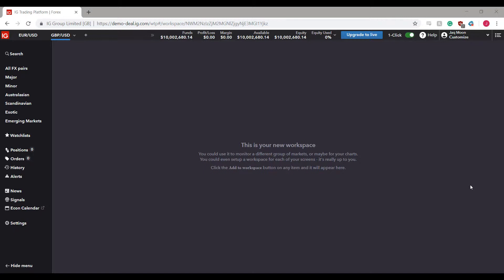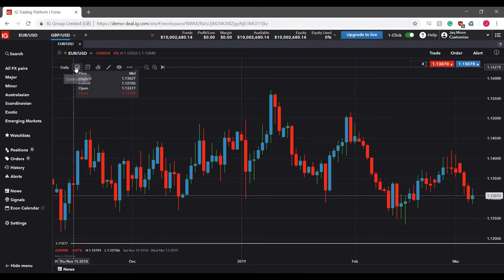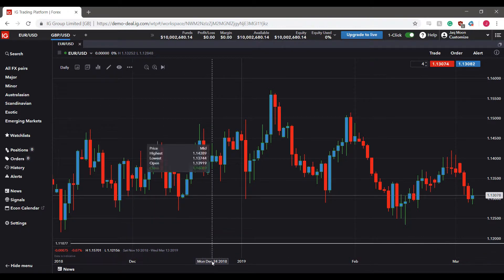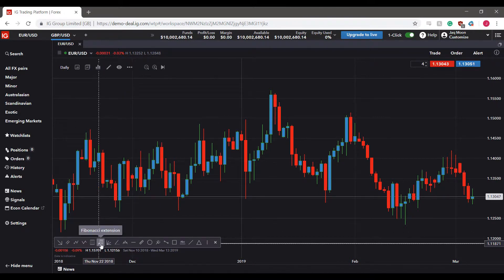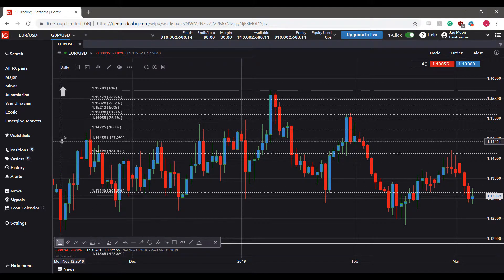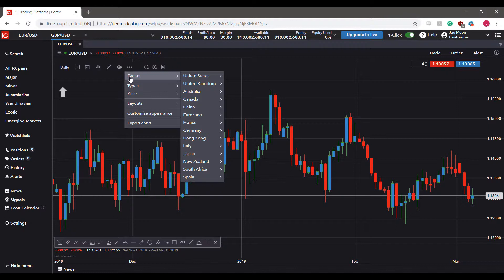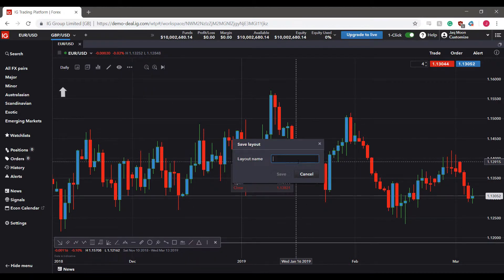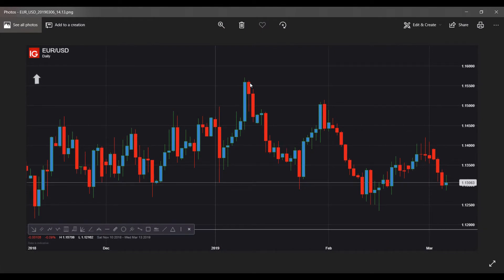IG Forex Trading Platform - How to add Indicators and Drawing Tools to Charts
Users of the IG Trading Platform have the ability to configure and customize charts with advanced technical indicators as well as manual drawing tools.

The following video will demonstrate how traders can customize their charts with indicators and drawing toools.

Leveraged trading in foreign currency or off-exchange products on margin carries significant risk and may not be suitable for all investors. We advise you to carefully consider whether trading is appropriate for you based on your personal circumstances. You may lose more than you invest. We recommend that you seek independent advice and ensure you fully understand the risks involved before trading. The information on this website is not directed at residents of countries where its distribution, or use by, any person in any country or jurisdiction where such distribution or use would be contrary to local law or regulation.